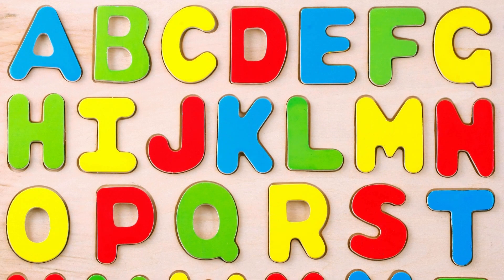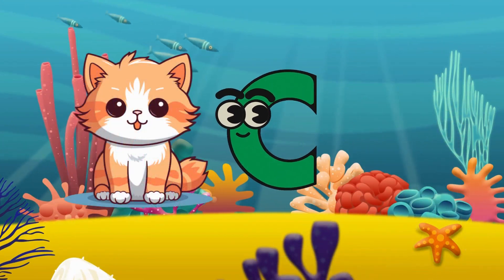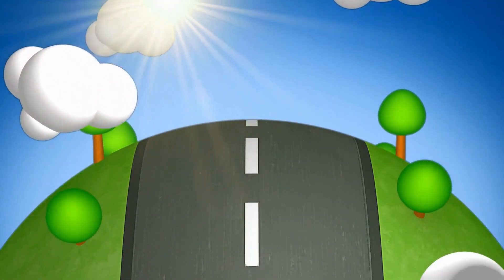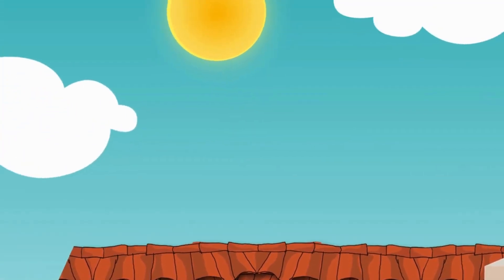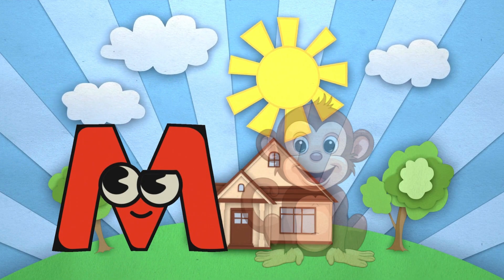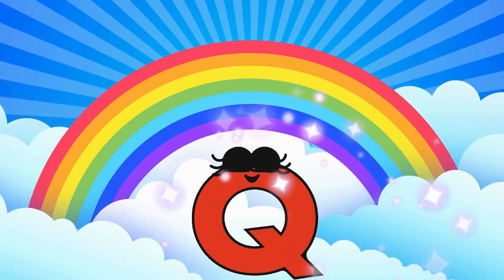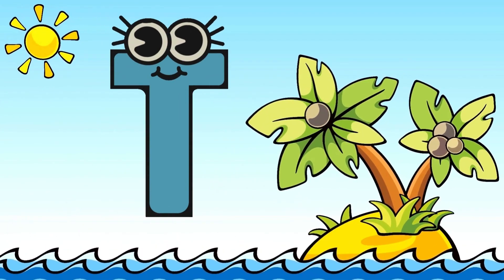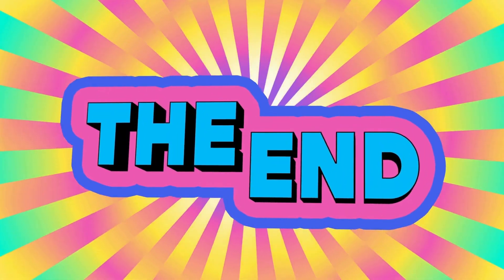ABC Puzzle for Toddlers & Preschoolers / Educational Toy Video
Learning ABCs has never been this fun! This colorful and engaging ABCPuzzle helps kids learn letters quickly and easily. Perfect for young children and Preschoolers, this EducationalToy makes discovering the alphabet a joyful experience!